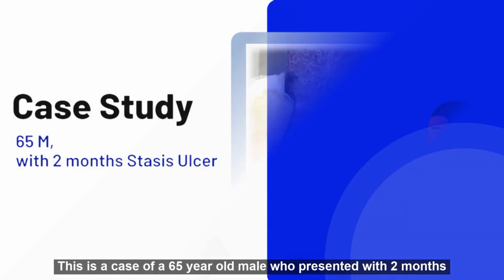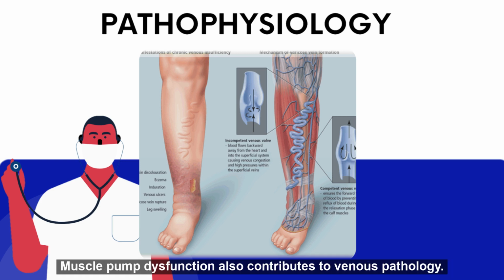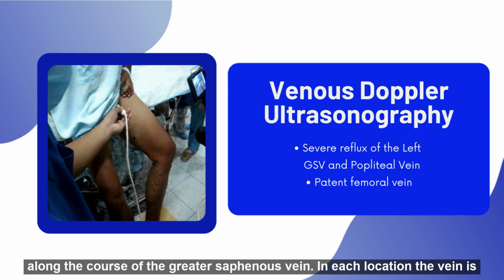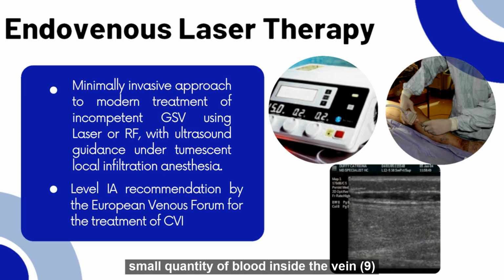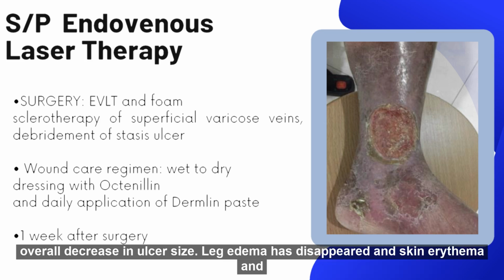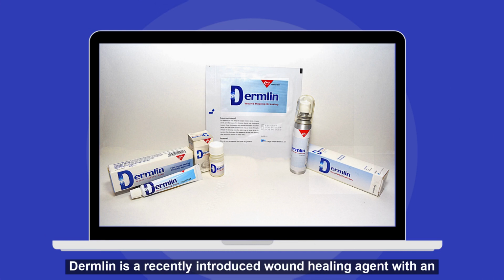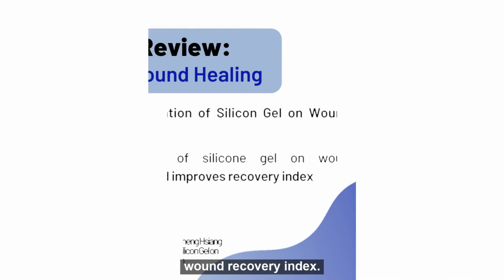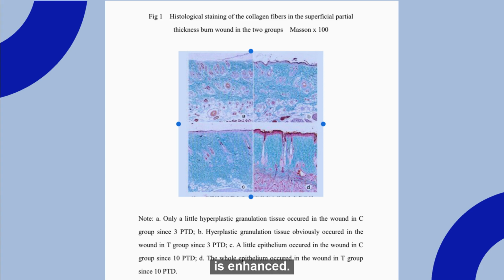Dermlin: Unlocking the Key to Wound Healing Case 2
Dermlin Clinical Series on Wound Care Management

Dermlin - an innovative range of wound healing product with Inorganic Elements essential for Wound Healing in Nano Delivery System